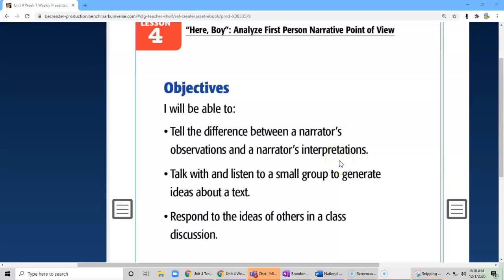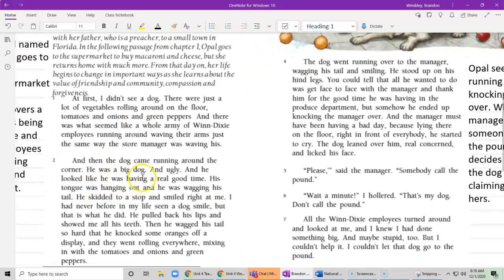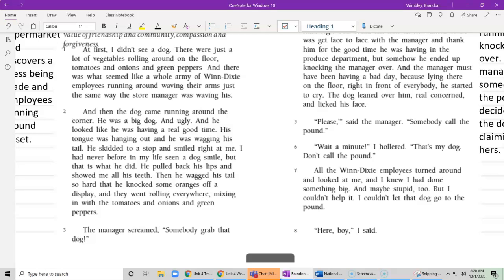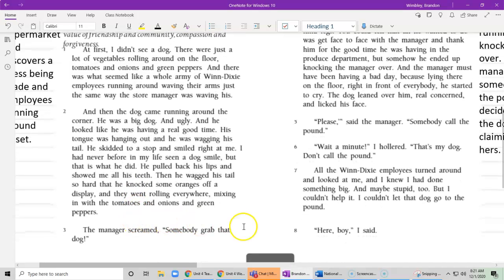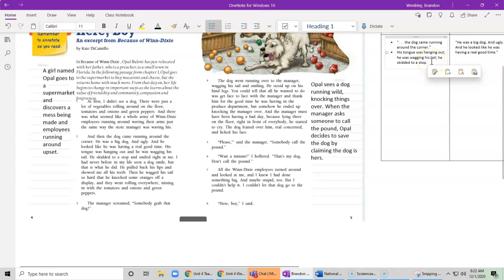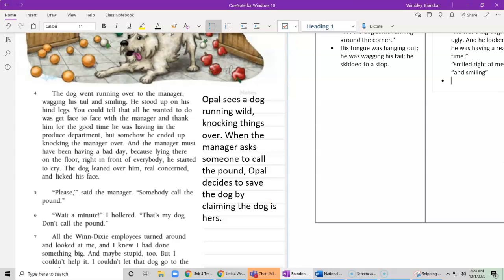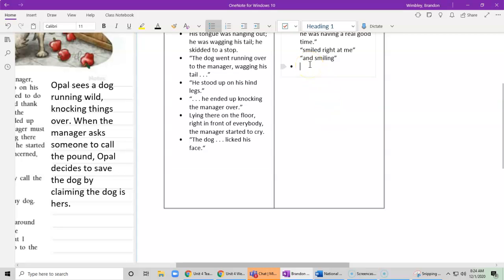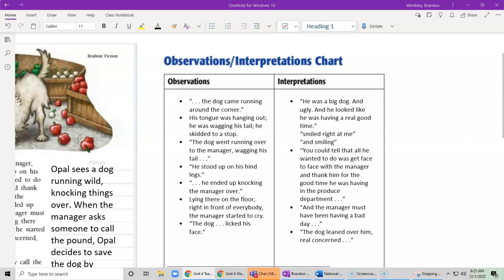Benchmark Unit 4 Week 1 Lesson 4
“Here, Boy”: Analyze First Person Narrative Point of View